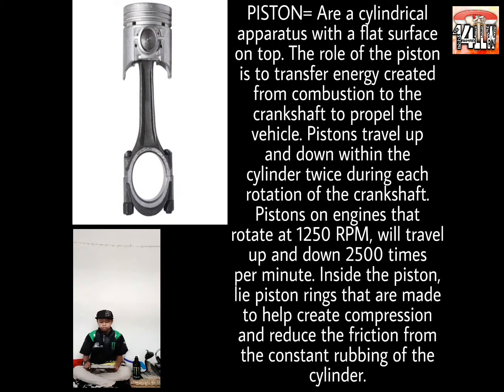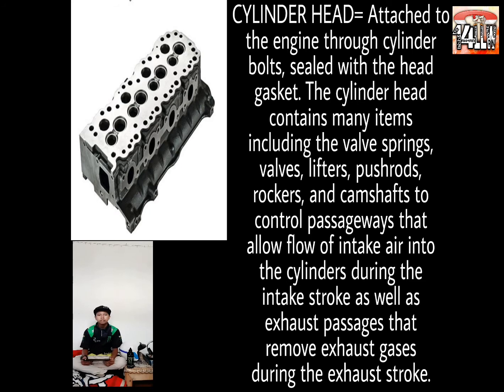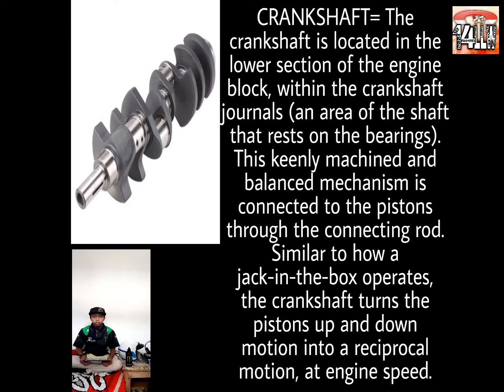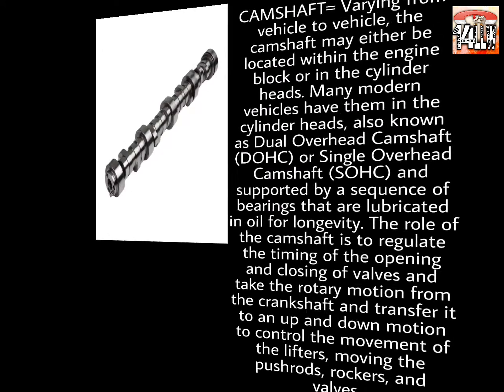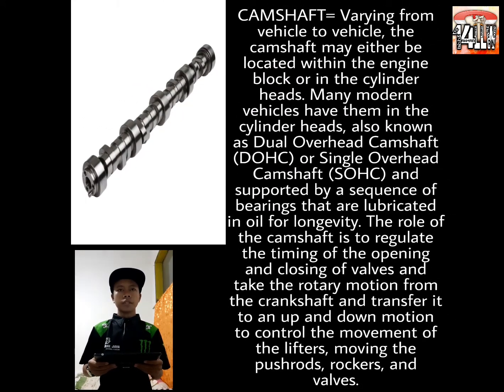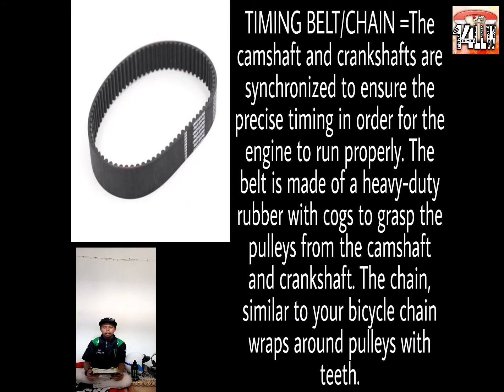Penjelasan materi (name of component engine)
Hallo UMAT RACING
konten ini bertujuan untuk mendapat nilai tugas sekolah.
jadi janagn arep-arep dan tetap rasan-rasan